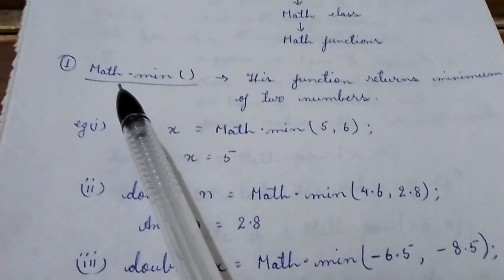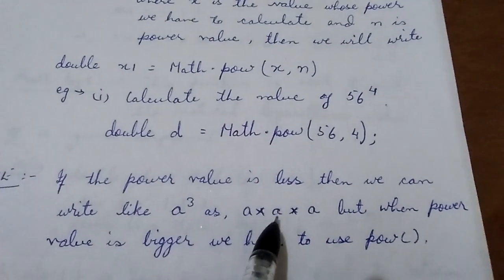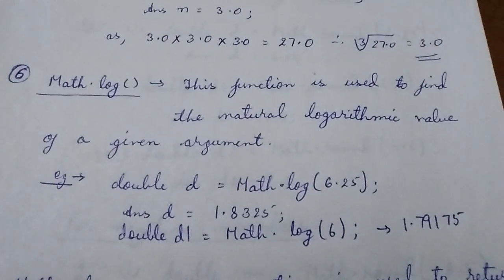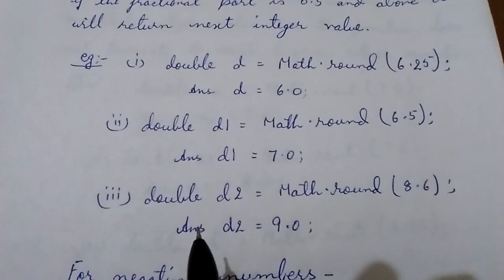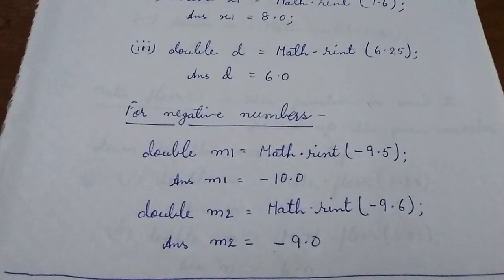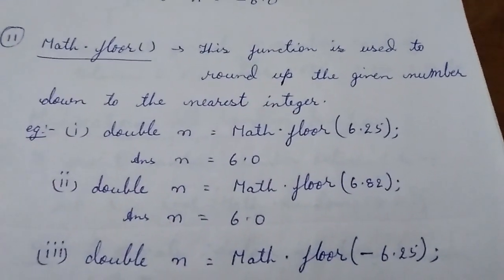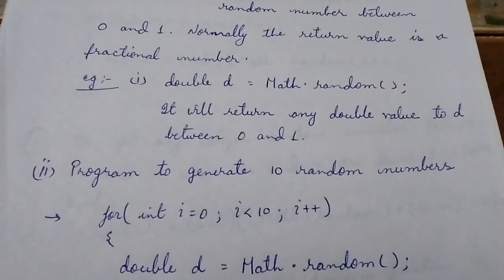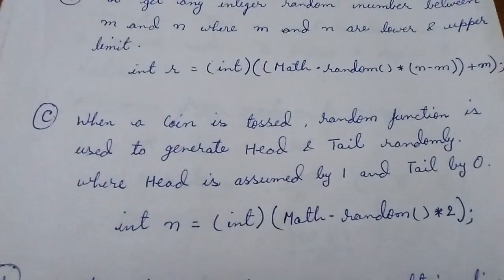Math Functions of Java Part 1